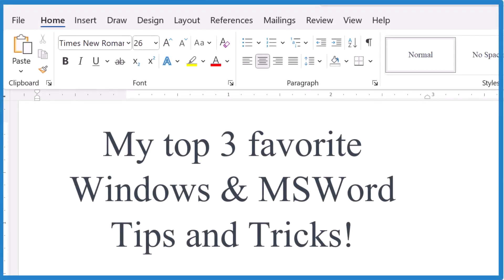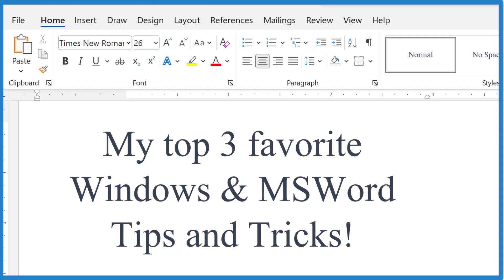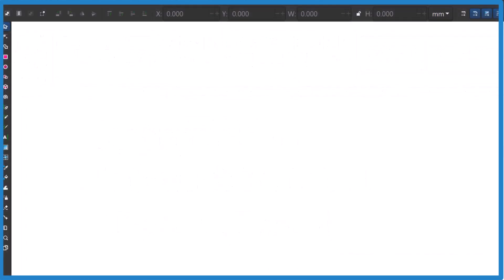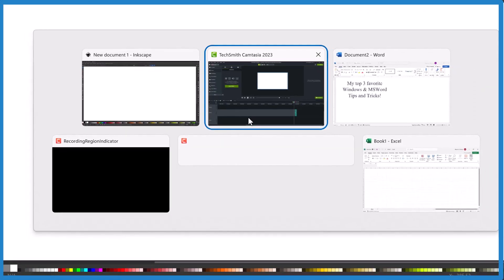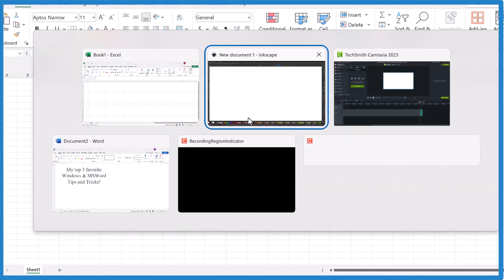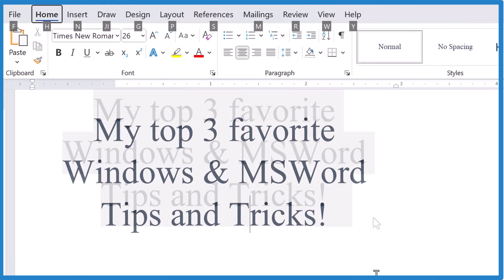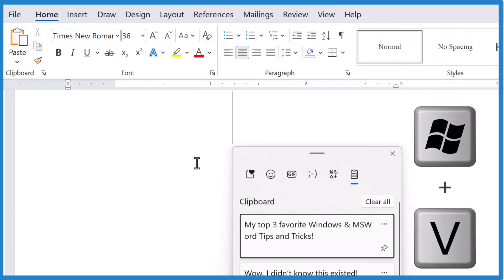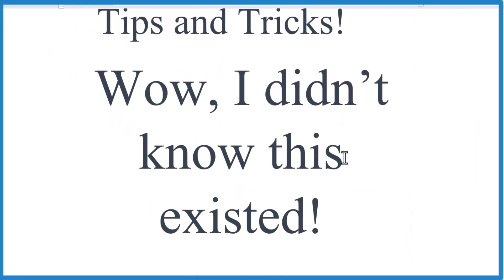My Top Three Windows / Word Tips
This video will guide you through three key tips to enhance your efficiency on both Windows and Mac systems. We'll focus on managing your open windows, utilizing the extended clipboard features, and revealing the secret clipboard functionalities.

 Minimizing All Windows
We start by demonstrating how to quickly minimize all open windows on Windows. Using the Windows key +  'M', you can instantly clear your workspace. To reopen any window, simply select it from the taskbar.

Efficient Application Switching
Next is how to switch between your active applications using the Alt + Tab shortcut on Windows. This technique allows for rapid navigation through your open windows, streamlining your workflow.

Mastering Clipboard History and Universal Clipboard
Finally we look at the Windows Clipboard History and Mac Universal Clipboard, and how extended clipboard features act as a secret clipboard. On Windows, activate this function by pressing Windows + V to access and paste from a list of your recently copied items. This extended clipboard offers a significant productivity boost by allowing you to manage multiple copied elements effortlessly.  On Mac it's called the Universal Clipboard (press Command Option V to activate).